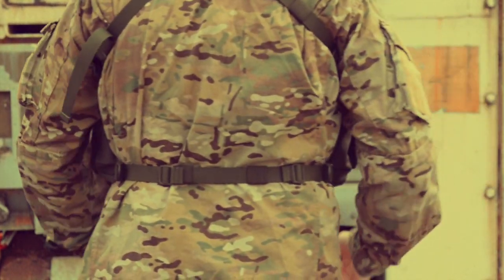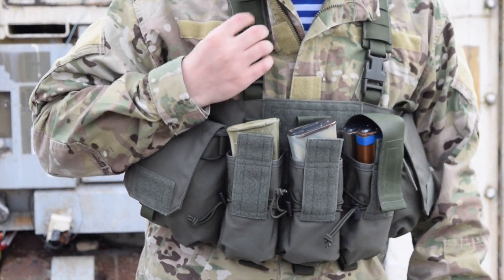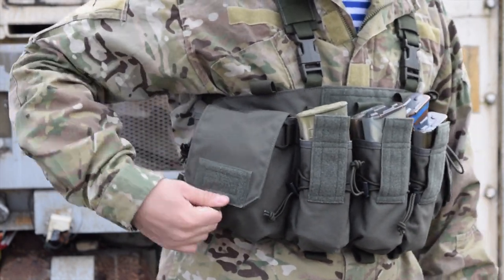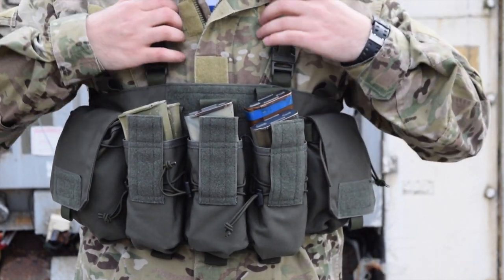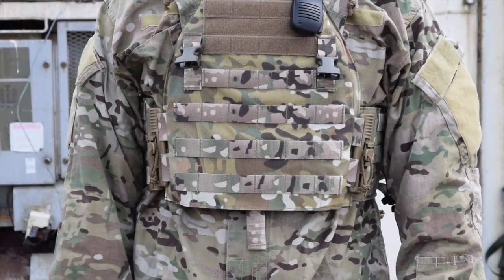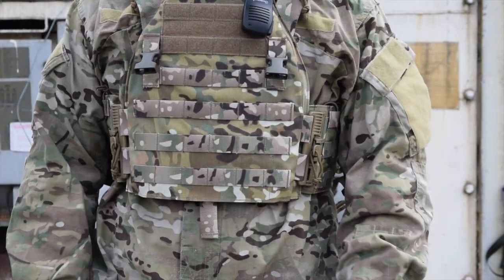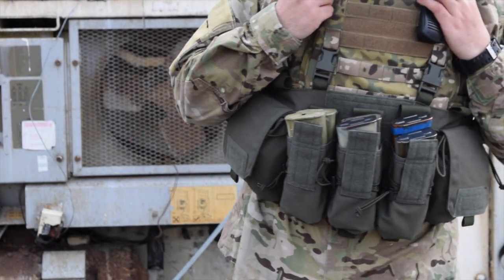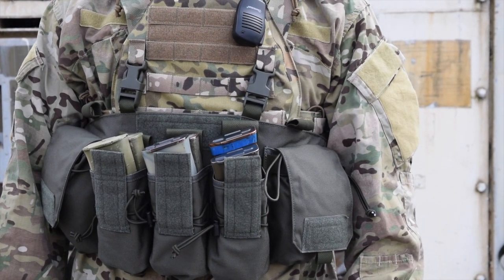Wartech TV-113 "Rekrut" chestrig + 112 adapters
Another video, featuring some gear from my at the moment favorite manufacturer.

Make sure to visit their pages and if you wish to purchase the chestrig, do it right here: